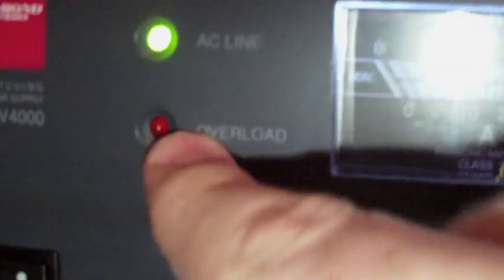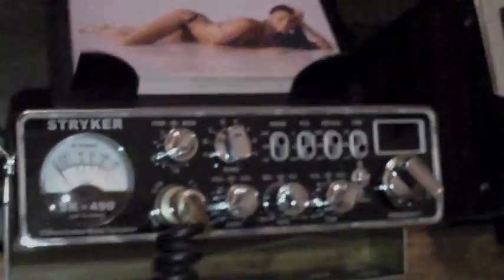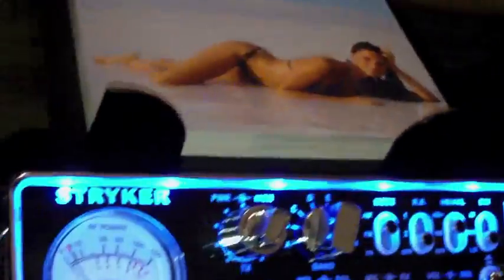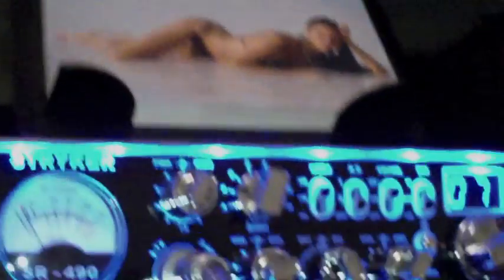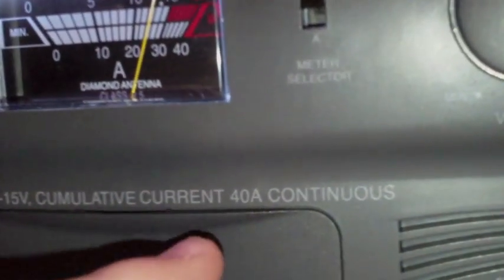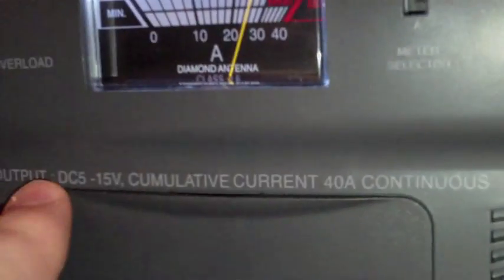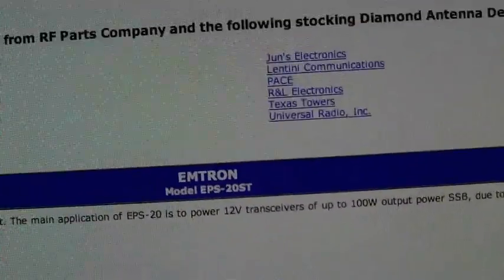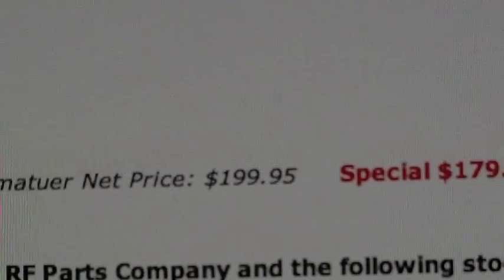diamond GZV4000 power supply review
i will show you the diamond GZV4000 review